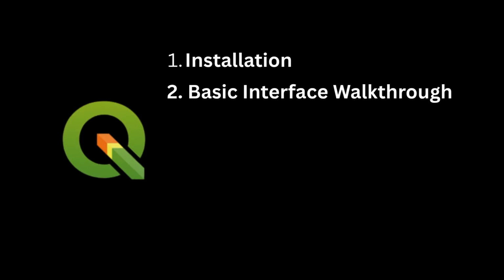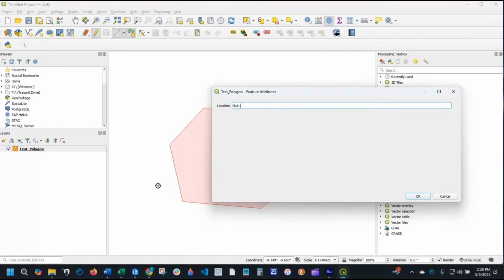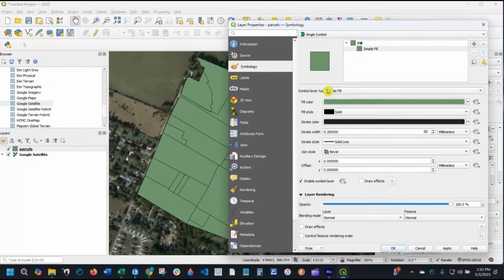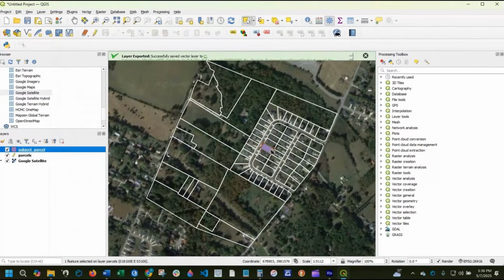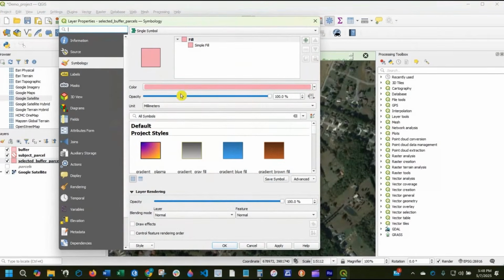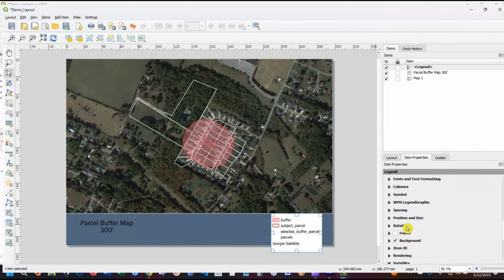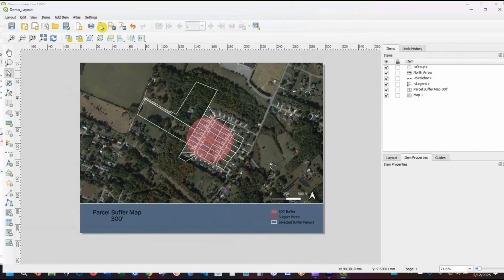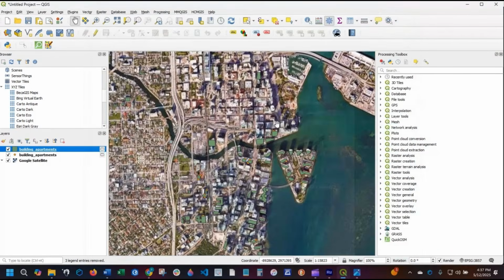QGIS for Absolute Beginners | Full Free Course (Learn GIS in 1 Hour!)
In this course, we'll learn QGIS slowly by learning the basic functions of the program together. Whether you're new to Geographic Information Systems or just want to sharpen your skills, this free 1-hour crash course will teach you the essentials of QGIS — one of the most powerful open-source GIS platforms.

0:38 Installation
4:22 Basic Interface Walkthrough
10:51 Add Your First Layer
18:16 Simple Spatial Analysis
31:04 Create a Print Layout
46:41 Bonus Tips